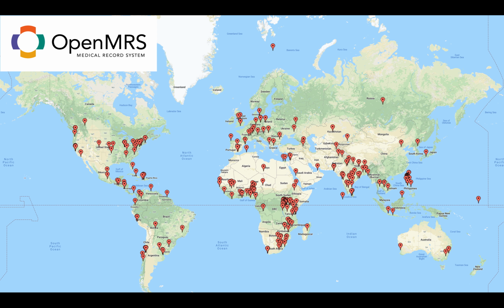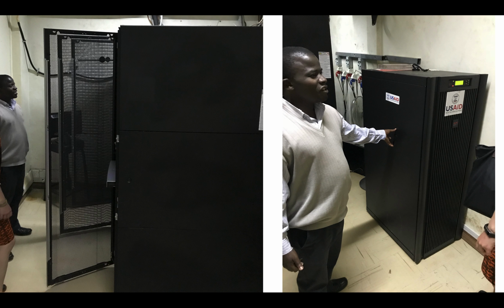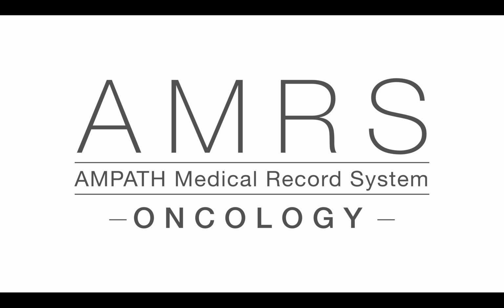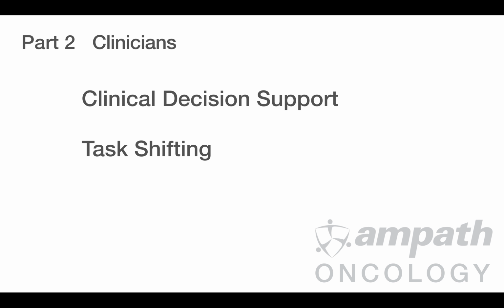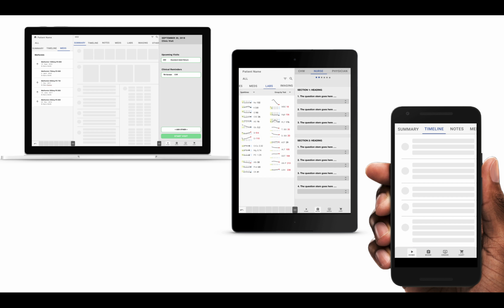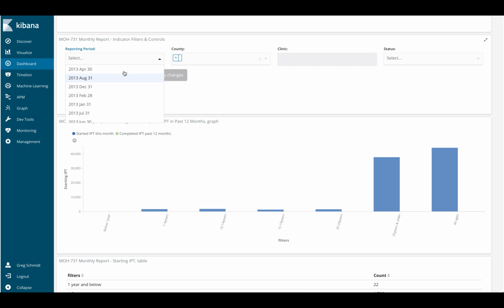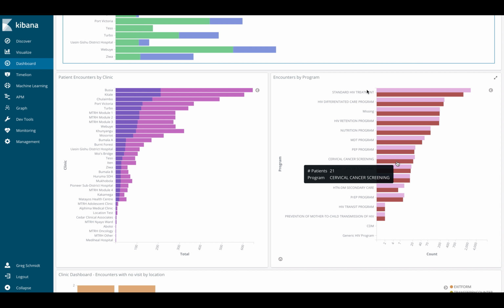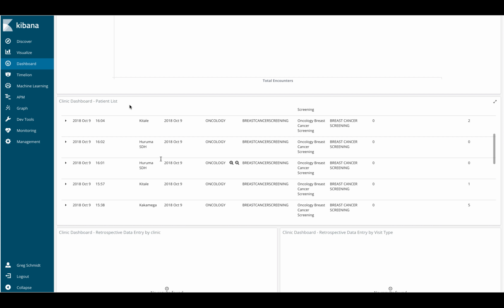AMRS @ Oncology Conference Oct 2018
AMPATH Medical Record System (AMRS) a Quick Overview

How the AMPATH electronic health record helps patients, clinicians, clinics & counties, and researchers & industry.

Prepared for Annual Oncology/Hematology Conference
October 11, 2018. Eldoret, Kenya